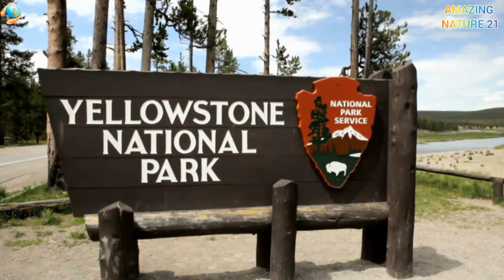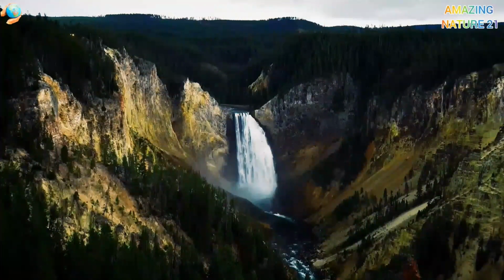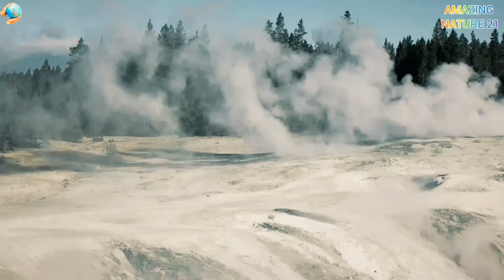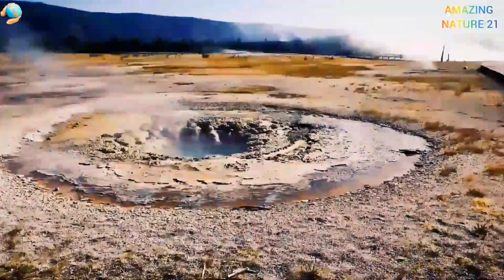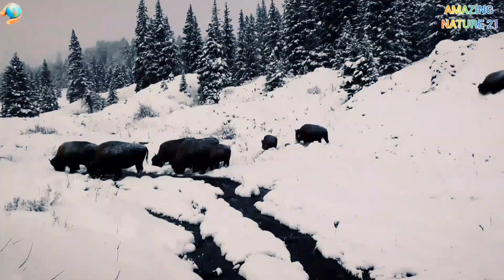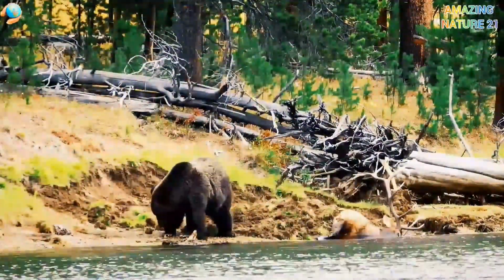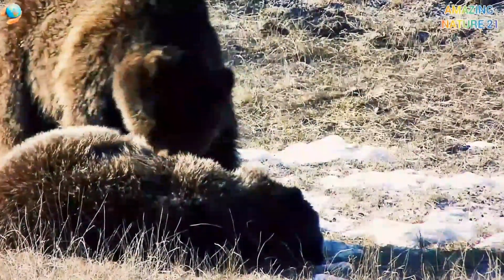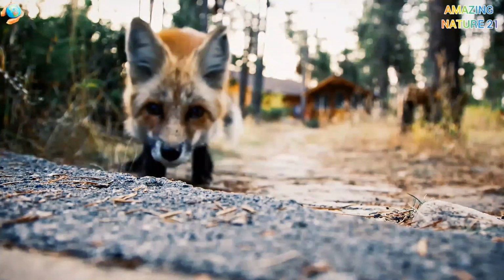YELLOWSTONE NATIONAL PARK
Yellowstone National Park is an American national park located in the western United States, largely in the northwest corner of Wyoming and extending into Montana and Idaho. It was established by the U.S. Congress and signed into law by President Ulysses S. Grant on March 1, 1872.